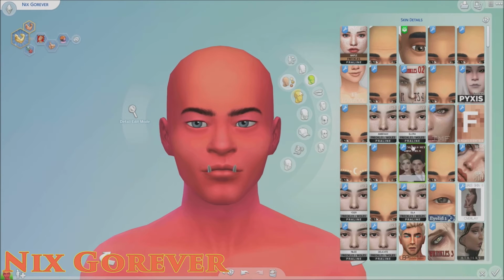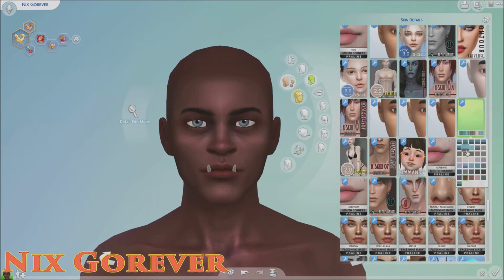Nix Gorever | Sims 4 D&D Characters CAS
Hello there! Welcome back to the D&D Characters CAS series here on the channel! In this series I will be attempting to turn my D&D characters into sims! I will as go a little into their story and info! At the end of this series I will putting my D&D characters into this big house together for a little mini series! I hope you like my characters and how they look like as sims!!!

Game Info:
 -Sims 4
 -EA
 -Maxis
 -PC Game